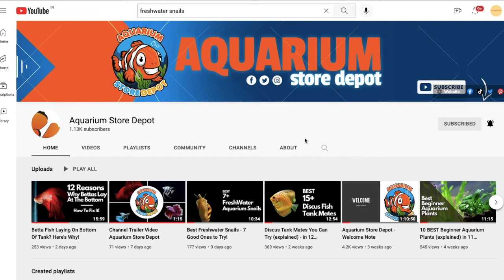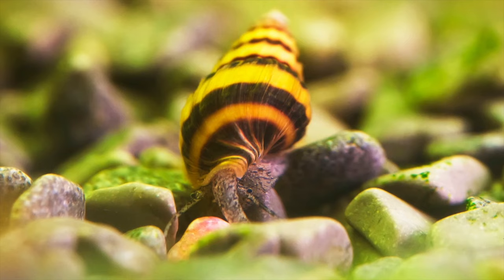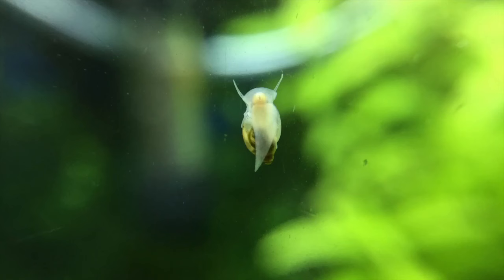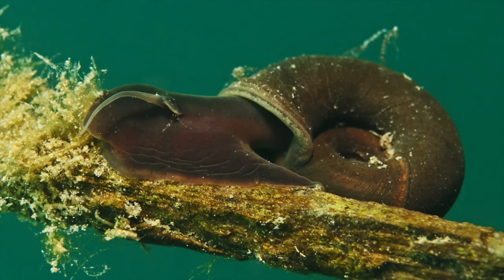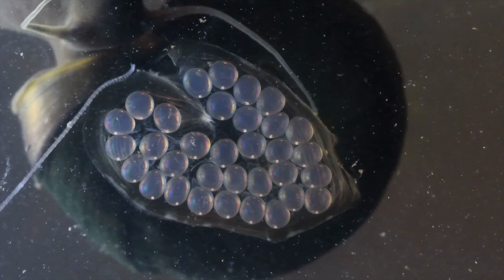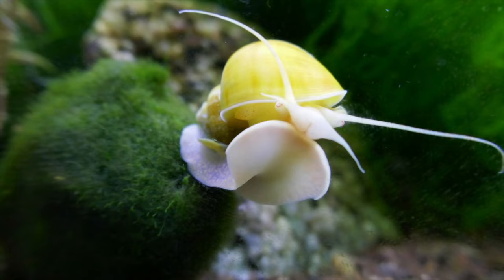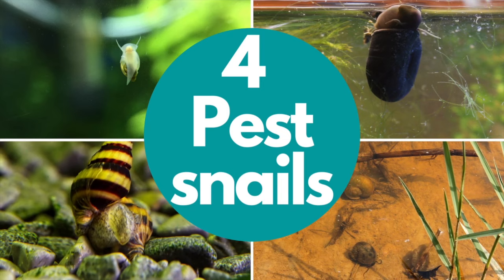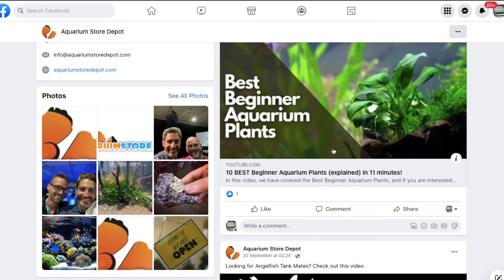Top 4 Aquarium Snails to Avoid 😱(Don't Make This Mistake)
Are you struggling with overpopulation of snails in your community tank?
If Yes!
This video is for you, where we discussed snails to avoid in the community fish tank. If you are facing issues related to snails, you might have chosen the wrong snail species for your fish tank.

So please watch this video until the end to know more about what snails to keep and what to avoid.

Here we will cover 4 snails species that you should avoid keeping in your fish tank because of some reasons mentioned in this video.

And if you want to add snails to your aquarium that will not affect your other fish species or aquarium then you can watch this video and read this list on our official blog.

Timestamps
00:00 Introduction
01:35 Bladder Snail
02:13 Ramshorn Snail
02:57 Assassin Snail
03:36 Apple Snail